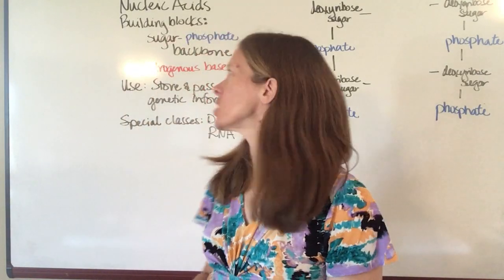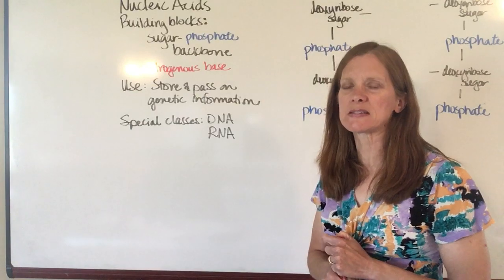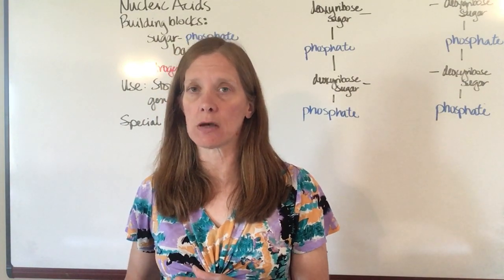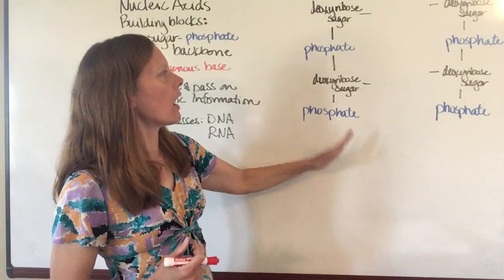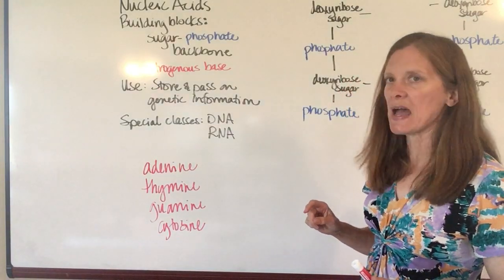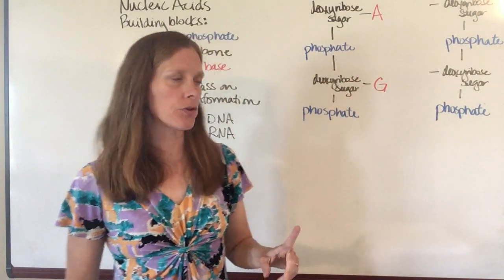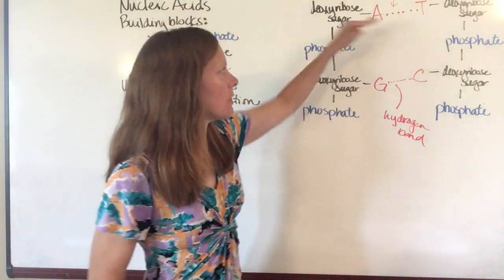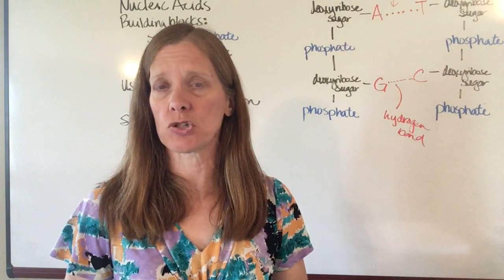Biology Module 2 #7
Our final topic in this biochemistry module is nucleic acids, the most well-known of which is DNA.